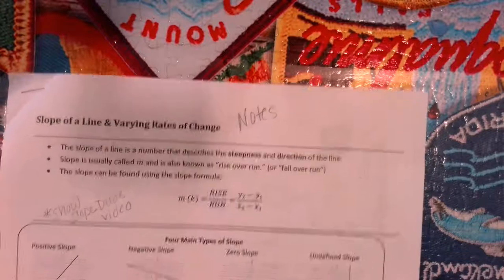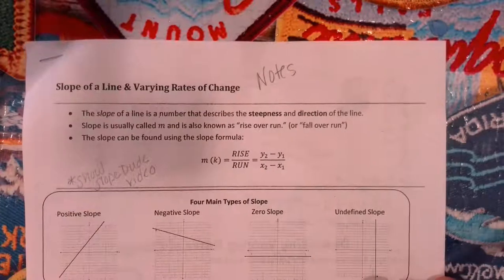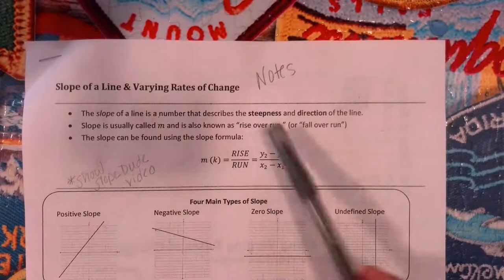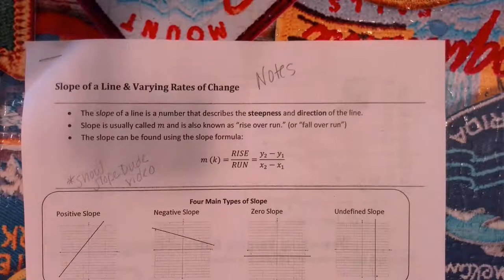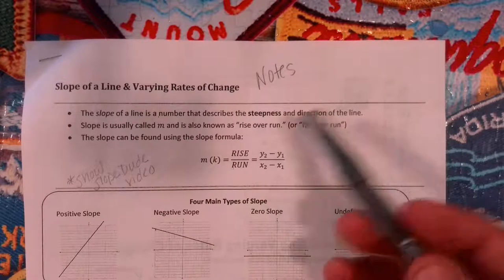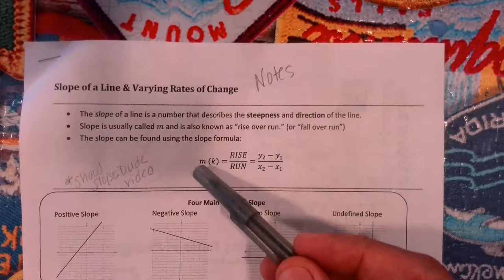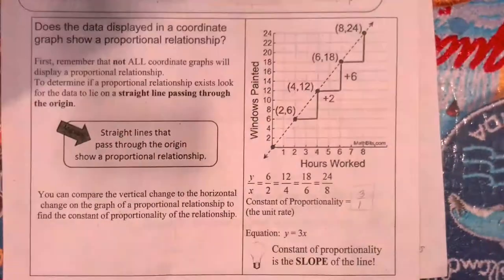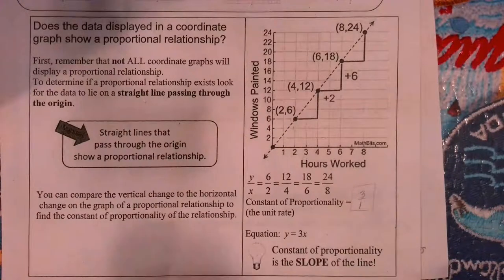Constant Rate of Change2021 04 11 141840